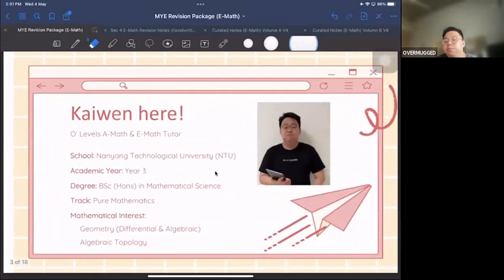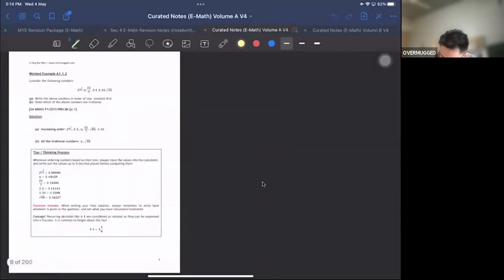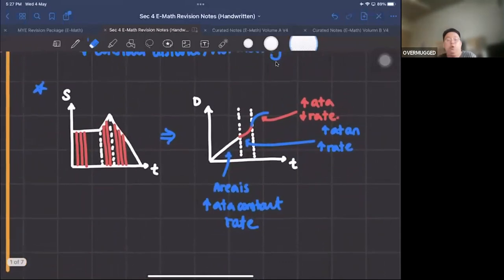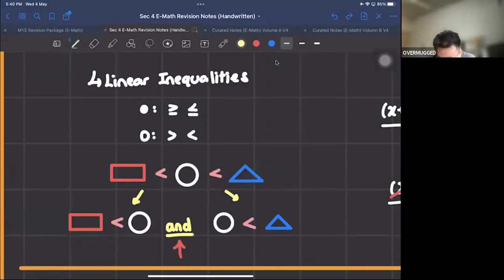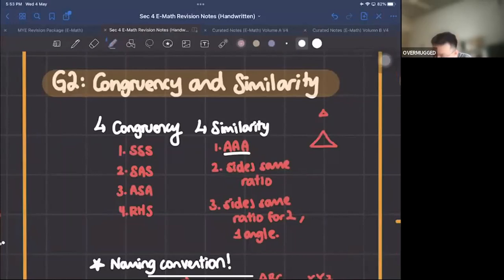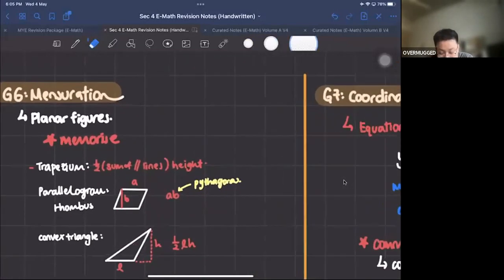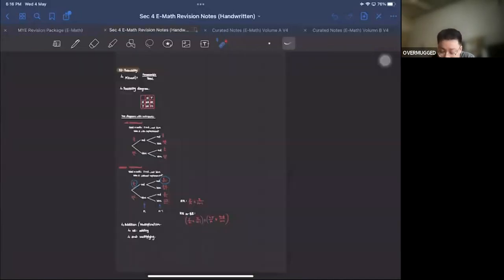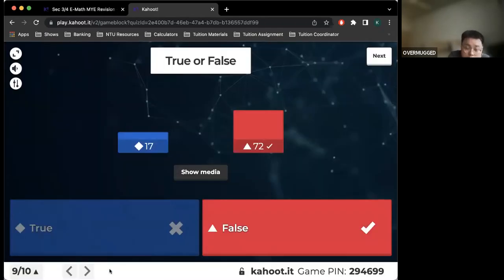[MYE] E-Math Revision Session (Sec 3/4)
Content covered will include:
- Key concepts recap
- Commonly tested questions at 'O' Levels
- Common mistakes to avoid
- Answering techniques
- Content memorising techniques/ Mind-mapping skills
- Exam strategy & revision tips

Price: $180 per module / $450 for 3 modules